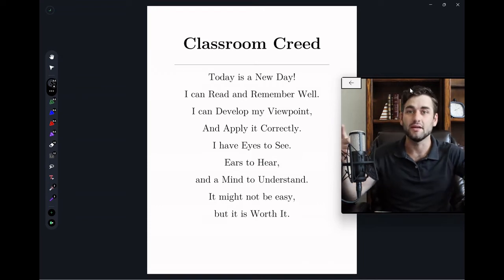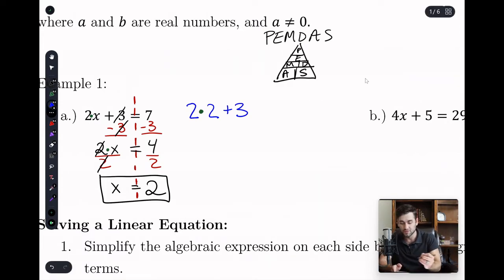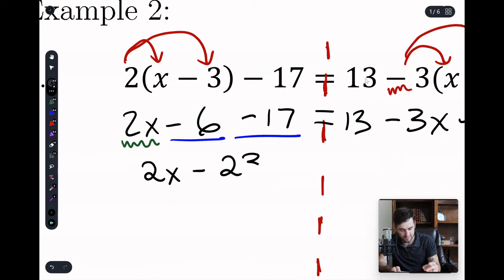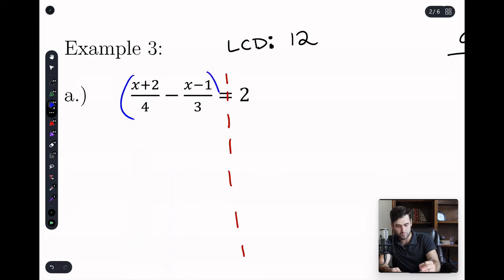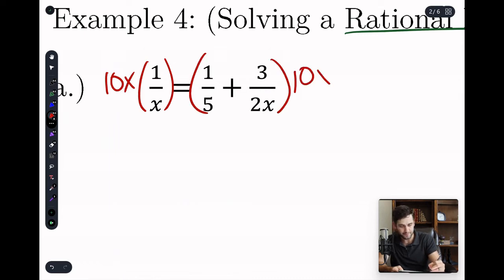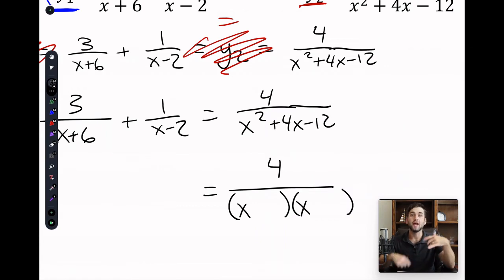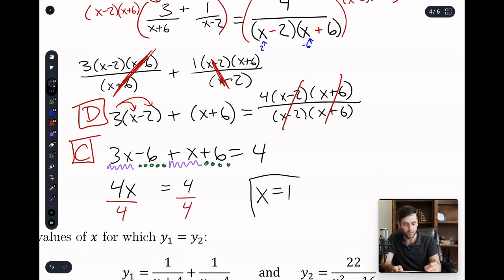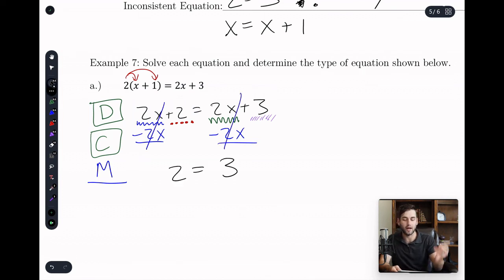Linear and Rational Equations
Linear and Rational Equations and Solving Them!!!

Here is all of my completed notes and more FUN math stuff.